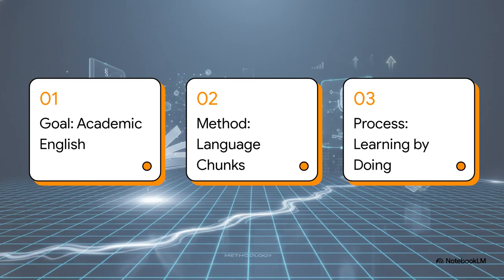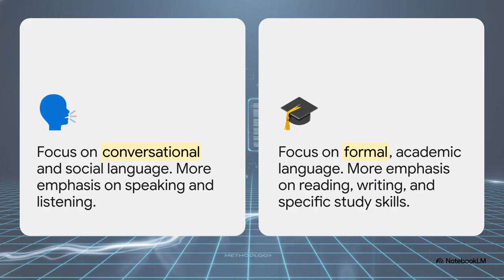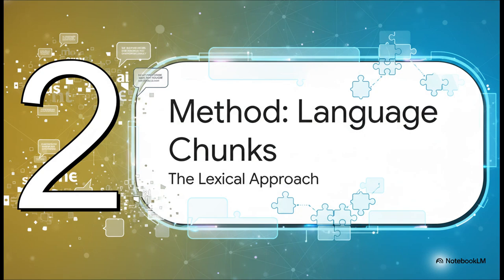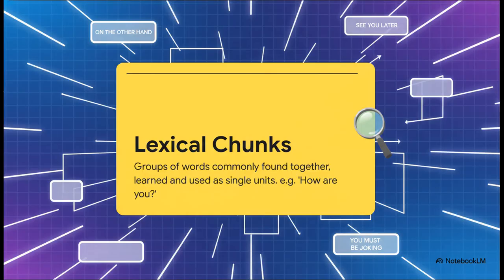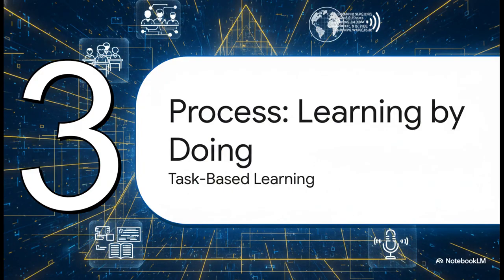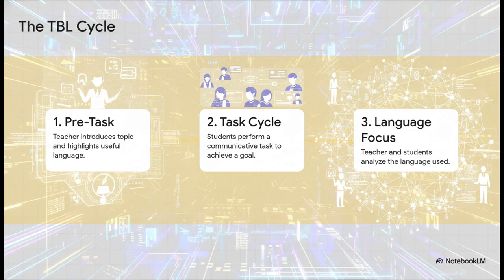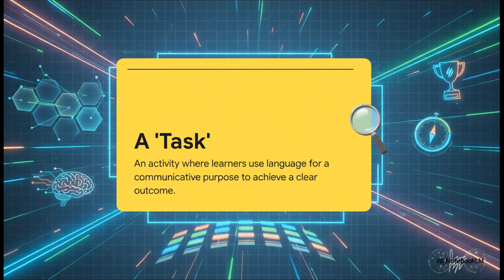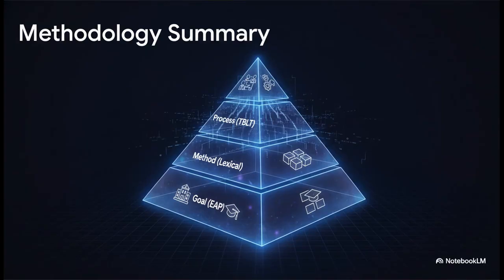THEIELTSFOCUS Methodology - Advanced Methodology in Language Teaching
Advanced Methodology in Language Teaching (Phương pháp giảng dạy ngoại ngữ nâng cao) 🎓 1999hoc | Hành trình học hỏi cùng mình nha
1999hoc là series chia sẻ trải nghiệm học tập sau đại học, các buổi hội thảo đổi mới sáng tạo và những chủ đề mình đang nghiên cứu.

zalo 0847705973